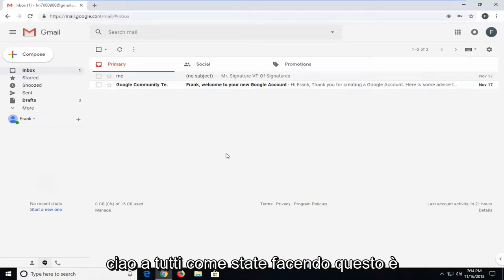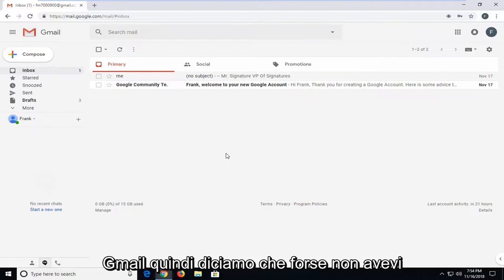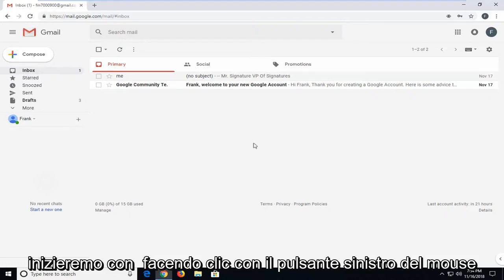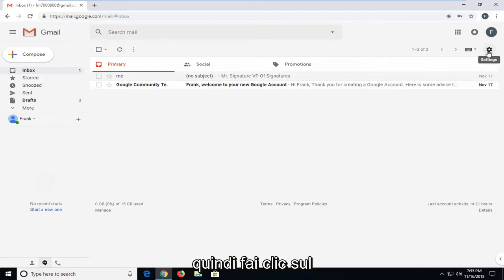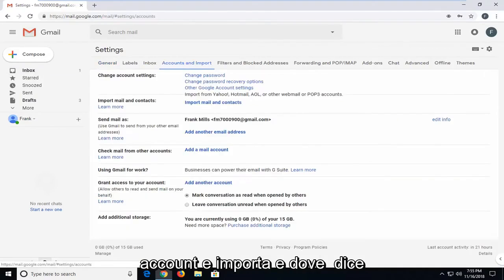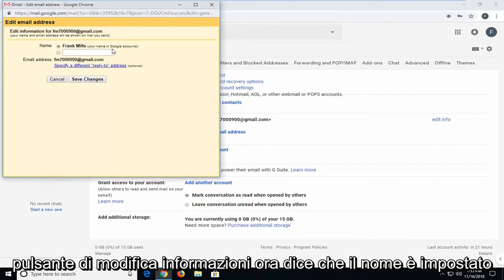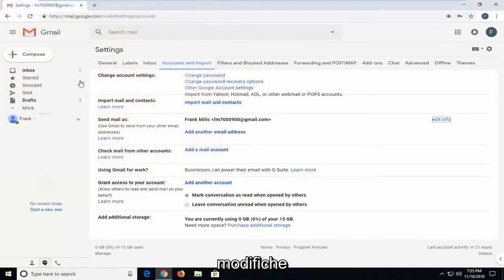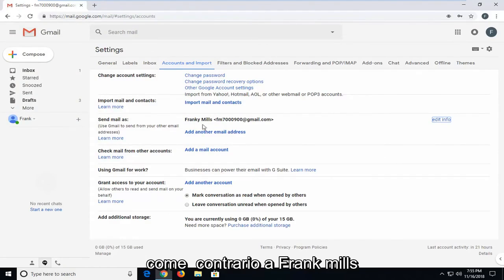Cambiare il nome per l'account Gmail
Come cambiare il tuo nome su Gmail.

Descrizione fornita da Google:

Puoi cambiare il nome collegato al tuo indirizzo email, ma non puoi cambiare il tuo indirizzo email.

Puoi cambiare il nome che appare quando invii e-mail.